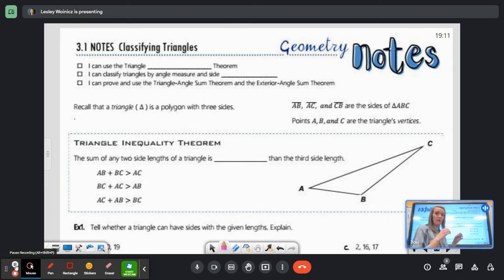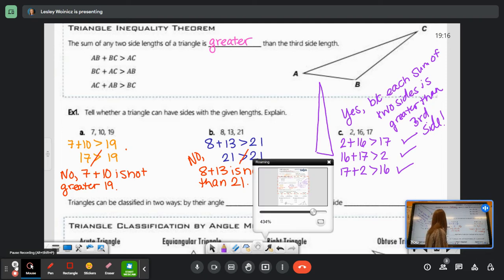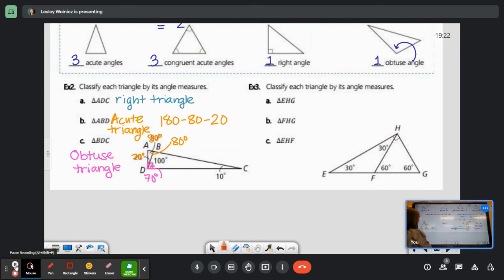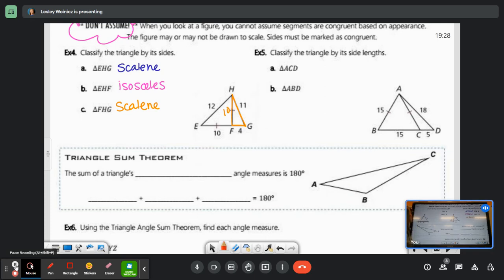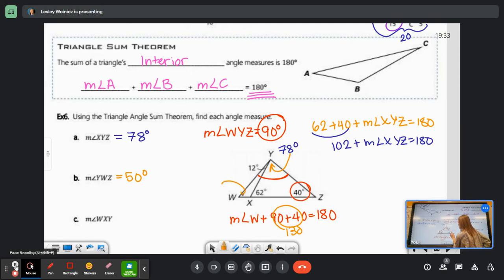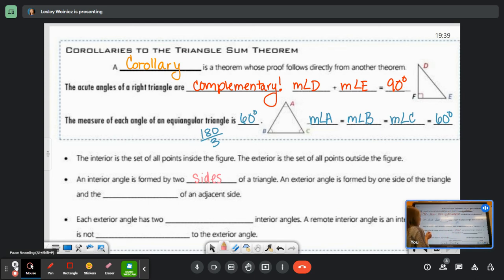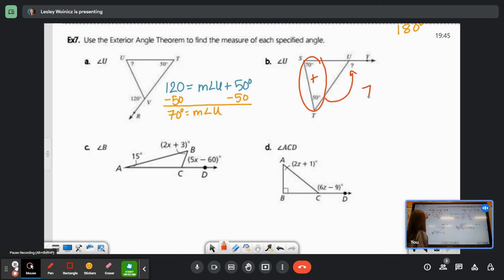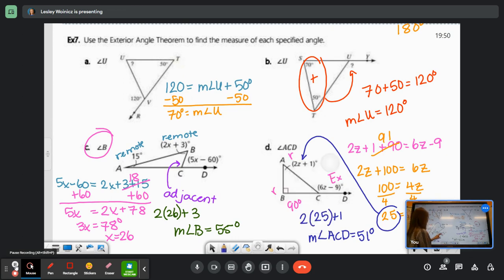3.1 NOTES Classifying Triangles